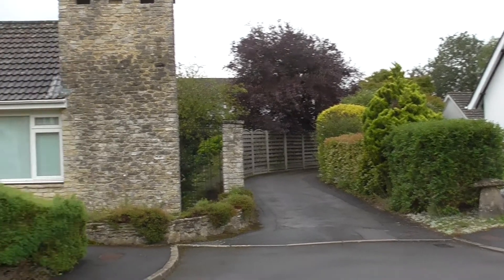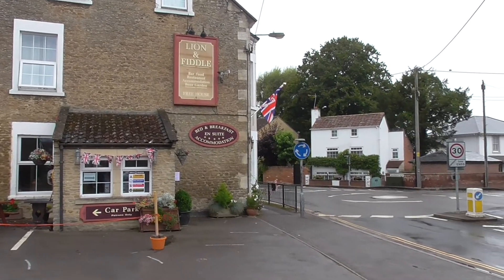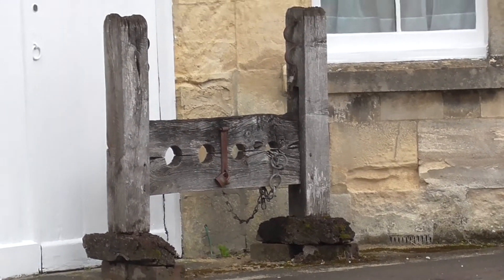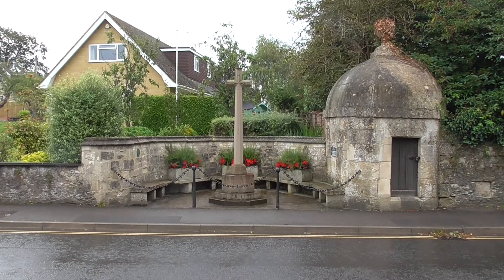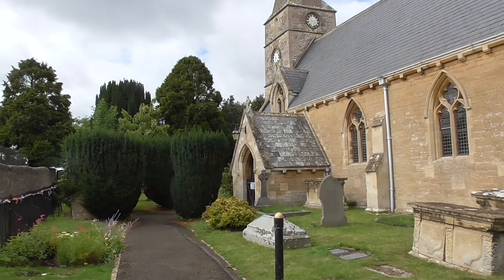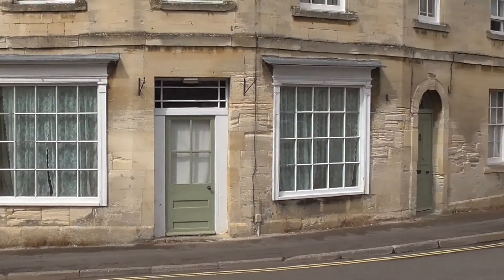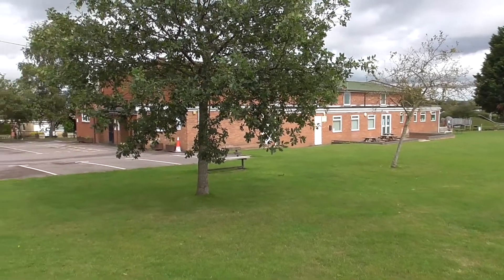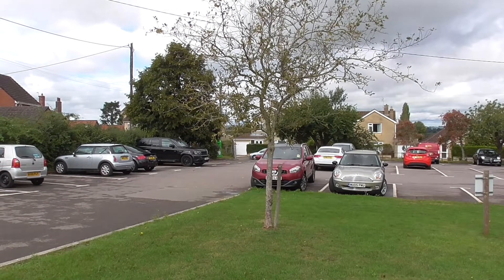Hilperton for Jean